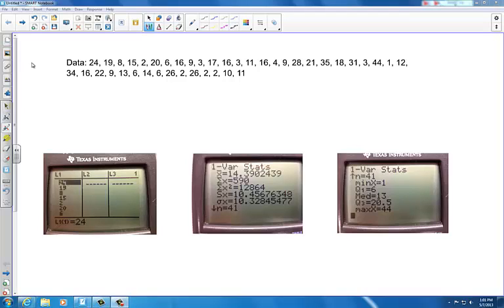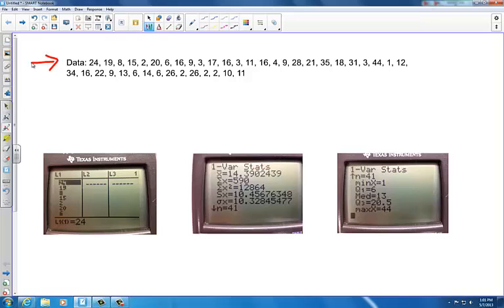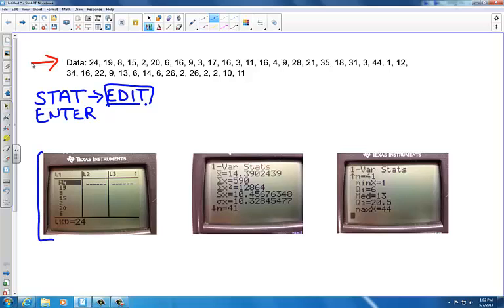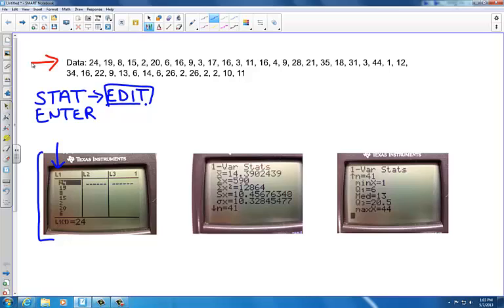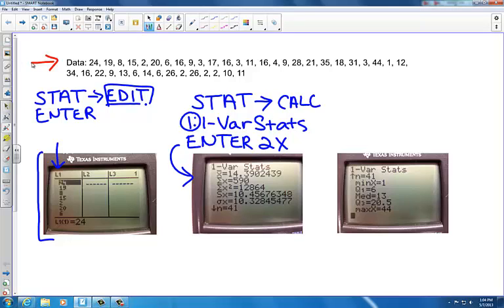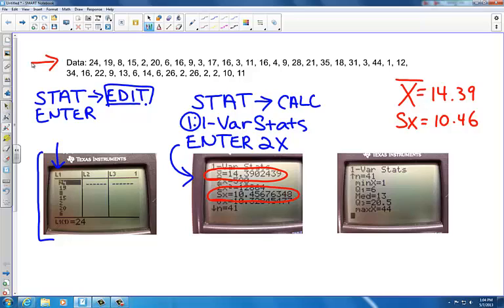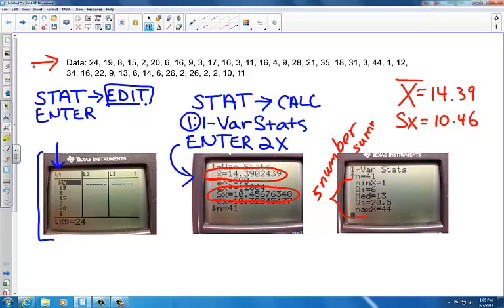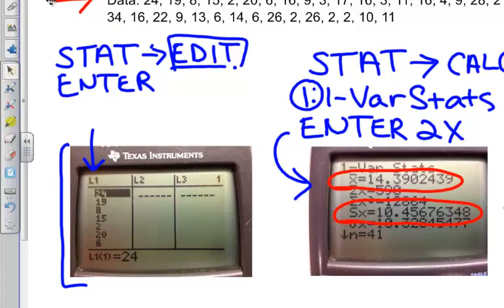Statistics Workshop- Calculating Summary Statistics Using a TI 84 Graphing Calculator